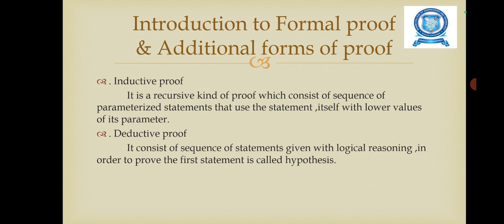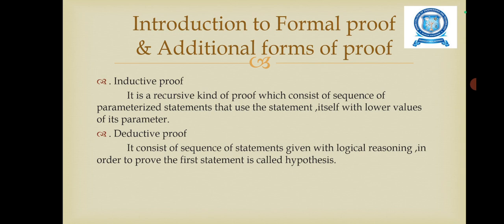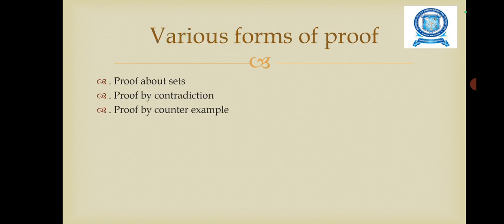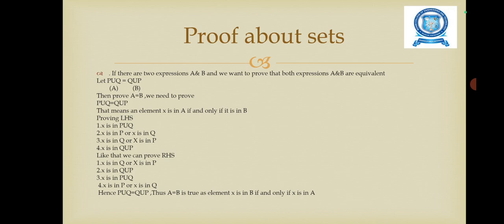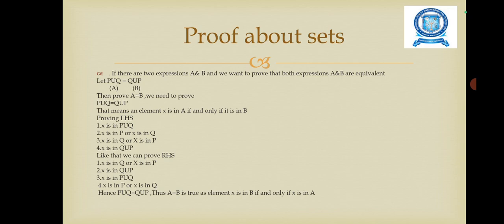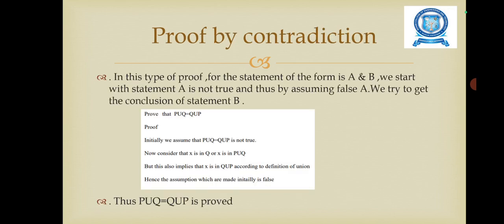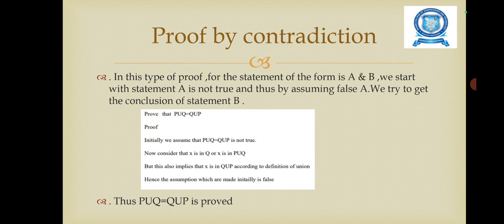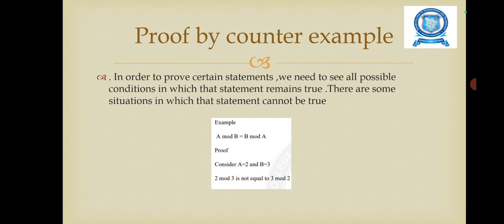INTRODUCTION TO FORMAL PROOF & ADDITIONAL FORMS OF PROOF